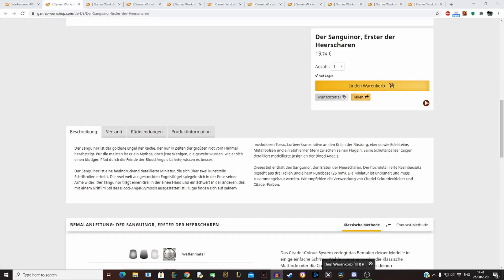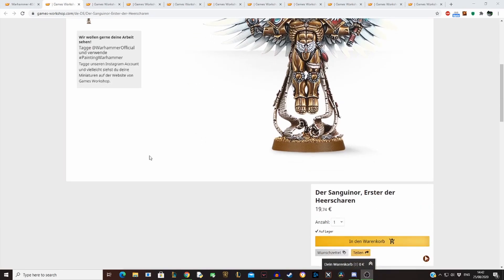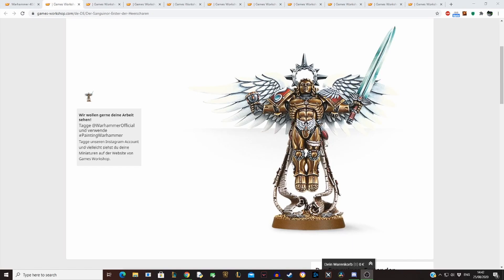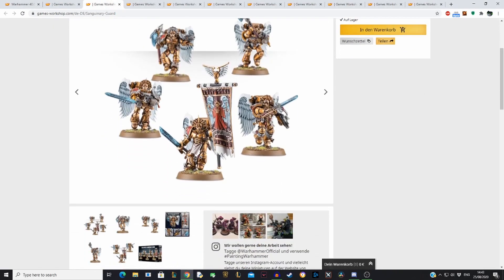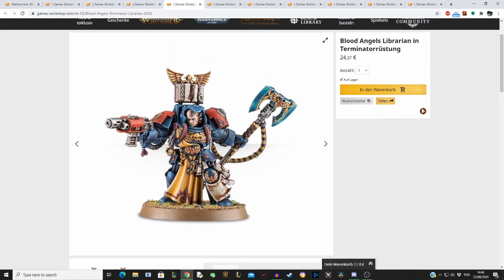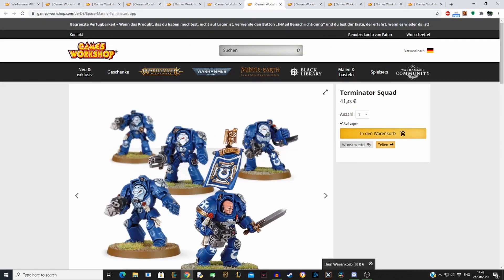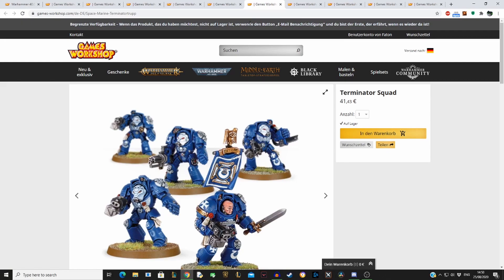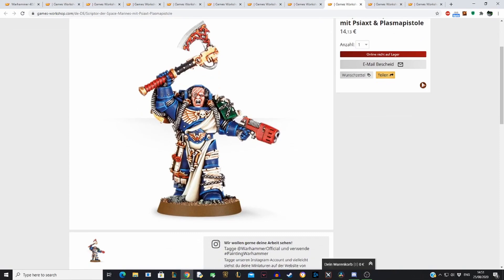The Horus Heresy 40k kits usable in 30k part 2